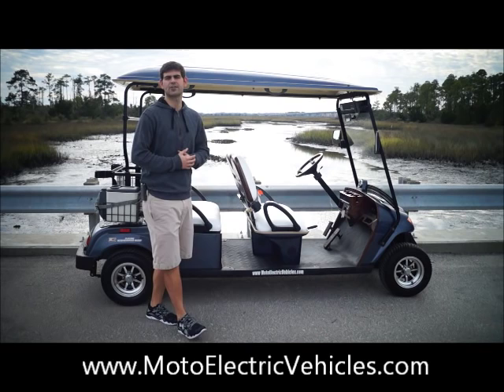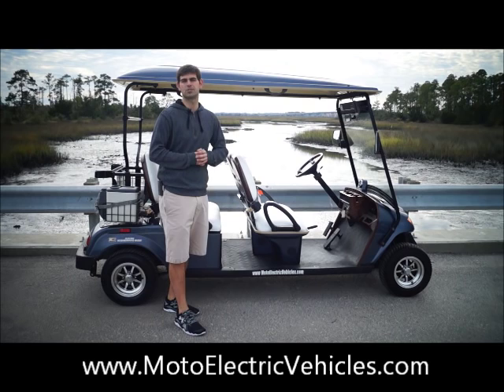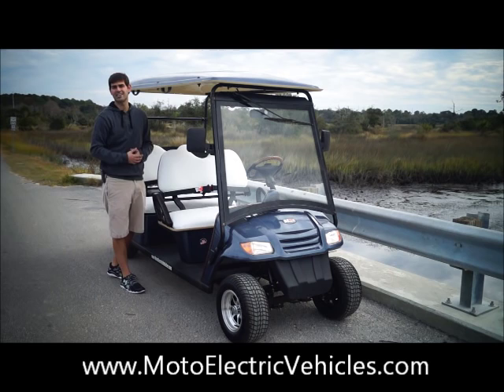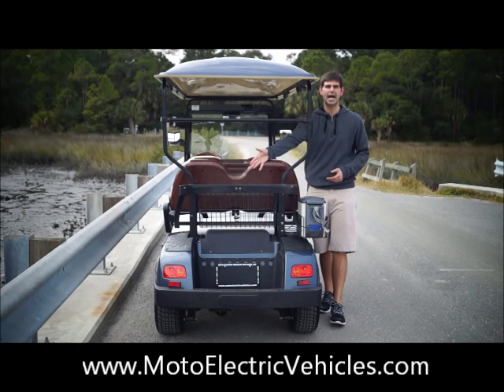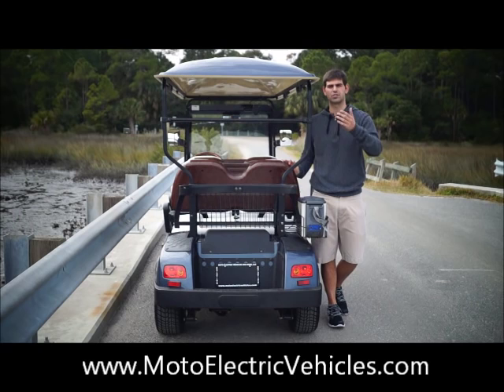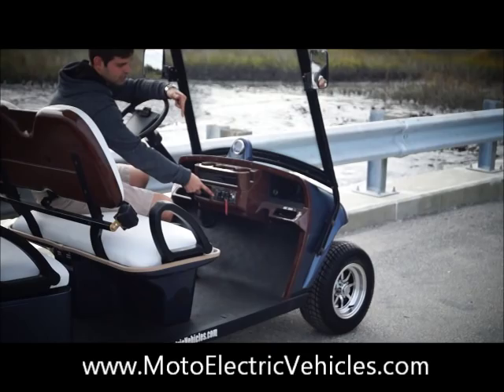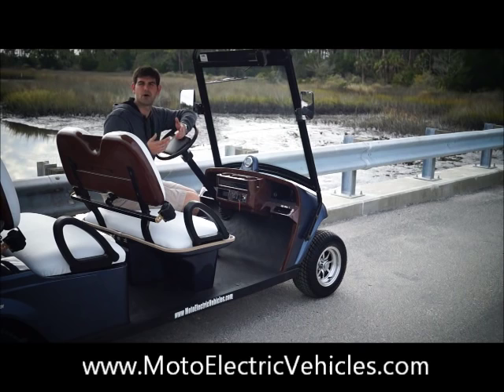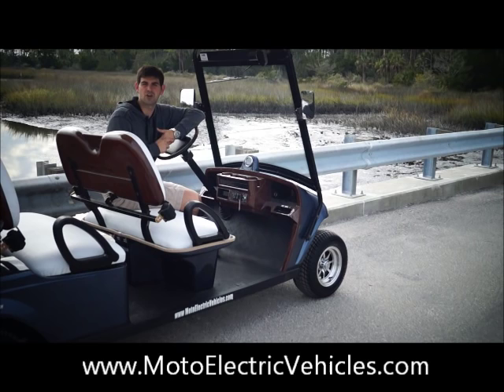Four Passenger Street Legal Golf Cart- Moto Electric Vehicles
This Four Passenger Street Legal Golf Cart From Moto Electric Vehicles features all forward facing seating and all the street legal golf cart components to drive on any 35MPH road or less. This vehicle is built in the United States in Florida and Moto Electric Vehicles offers a factory direct price to all of their clients!

If you are interested in this street legal golf cart or any of Moto Electric Vehicles' Low Speed Vehicles, please call and speak with a sales rep today!

*Note- White Seats @ an additional Charge